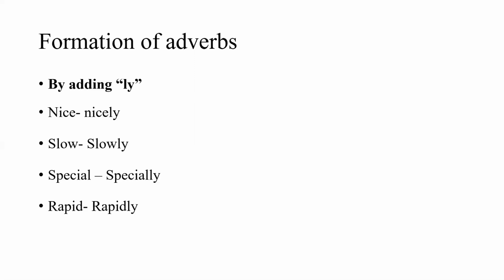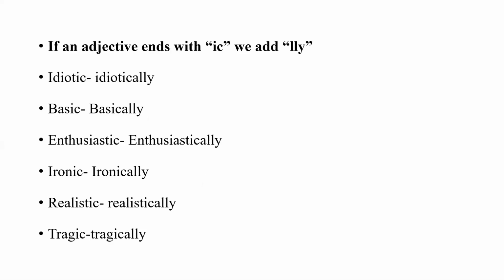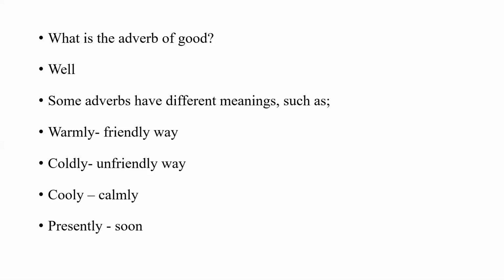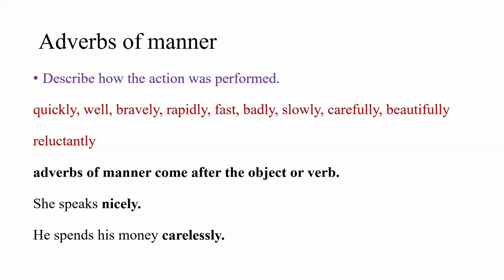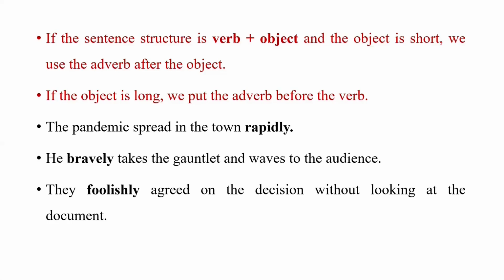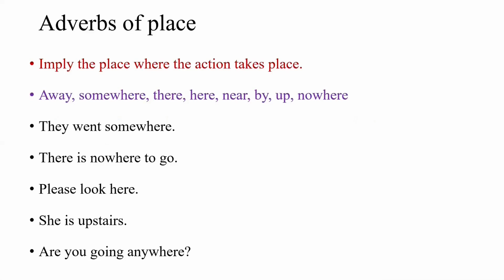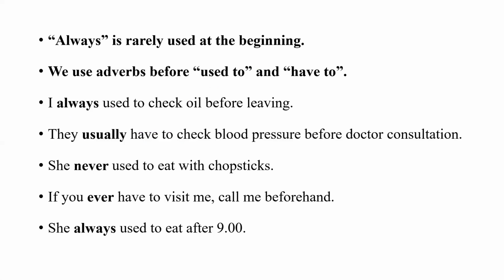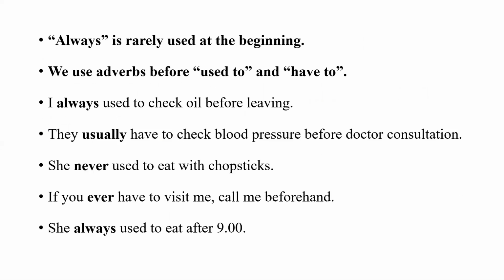Adverbs / English grammar for beginners